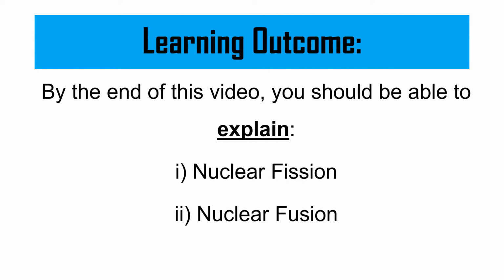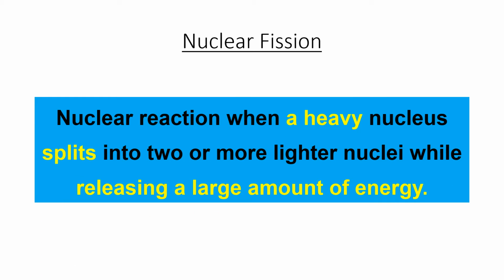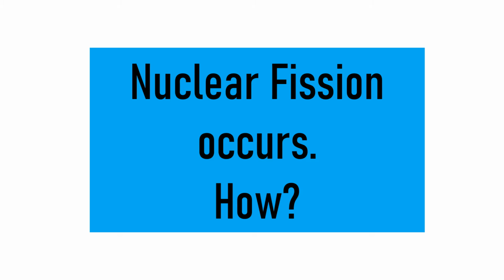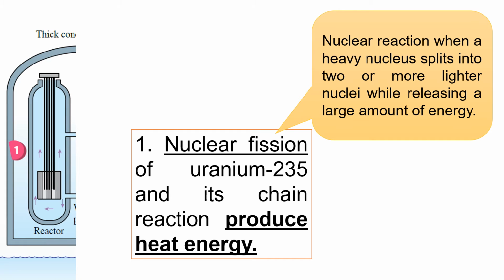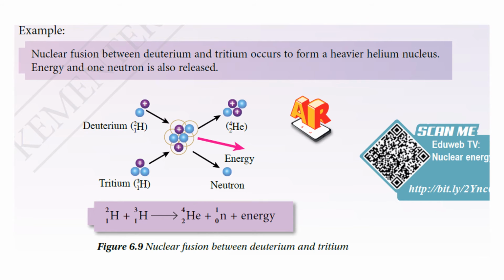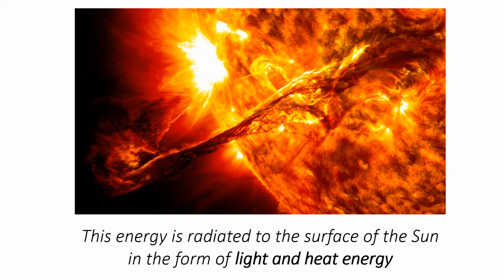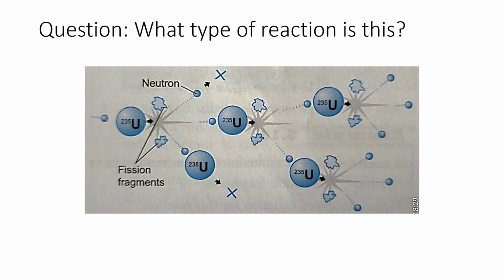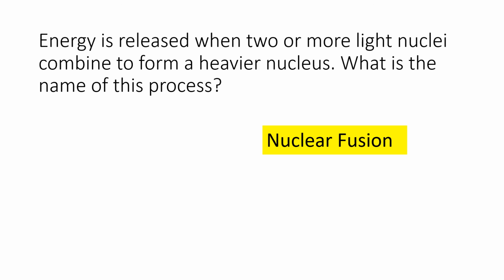Learn Nuclear Energy in 15 minutes